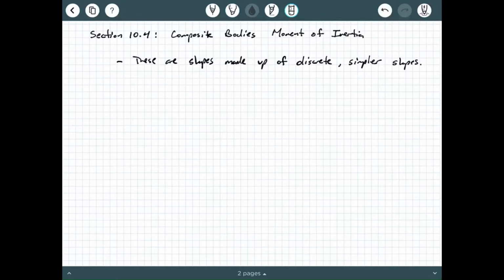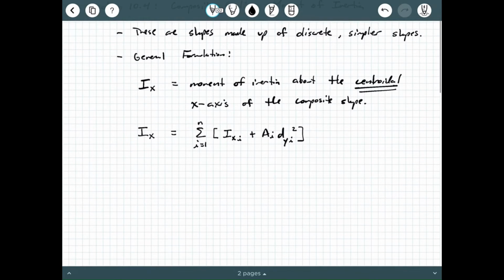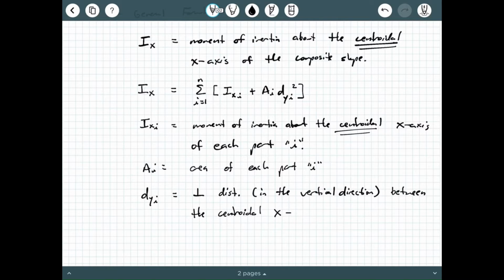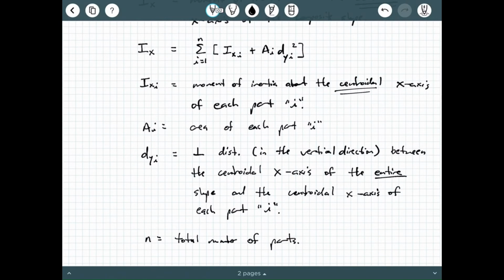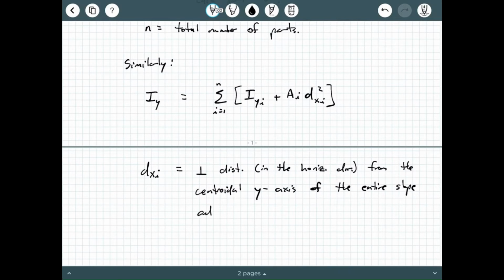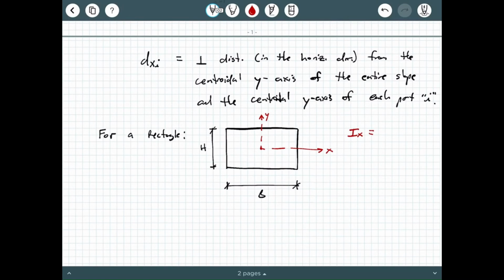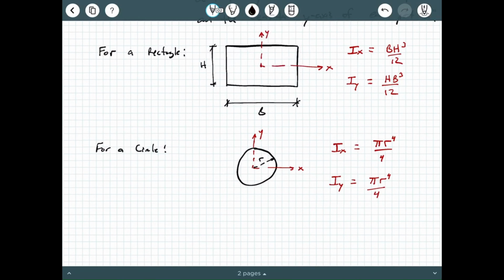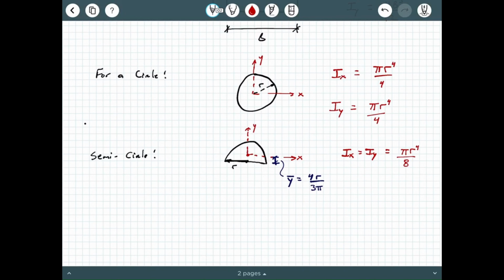Statics - Video 129: Moment of Inertia of Composite Shapes Background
In this video, we provide background information on moment of inertia of composite shapes.